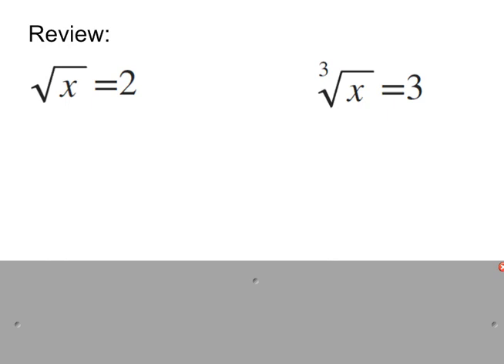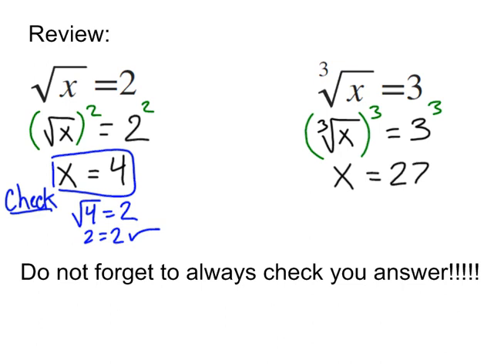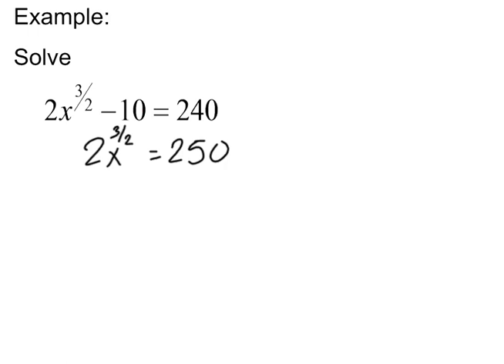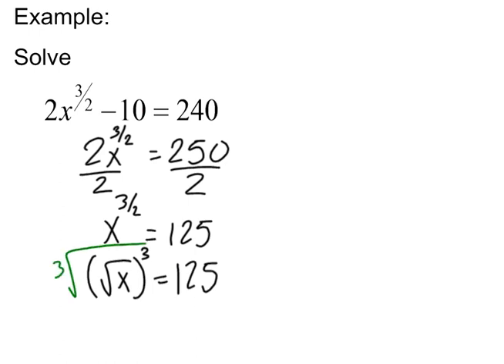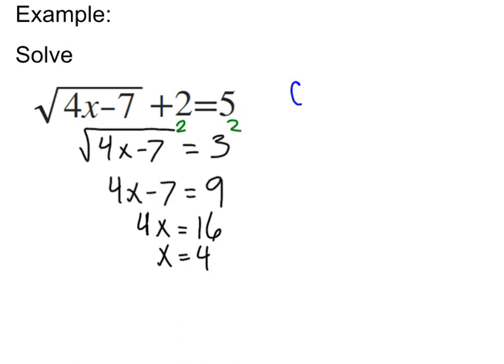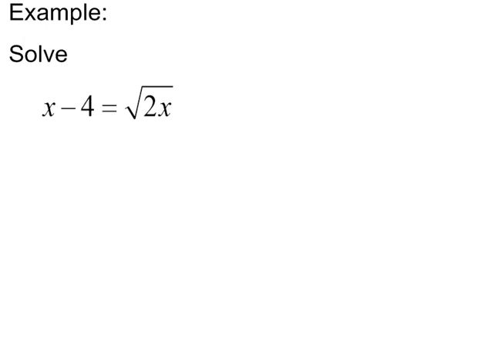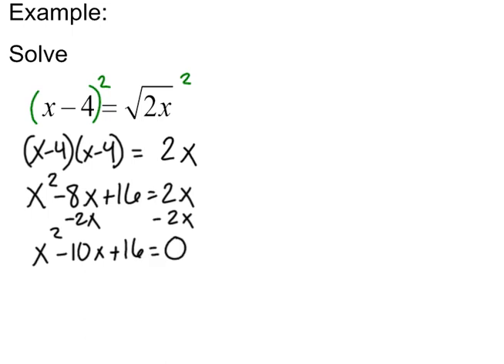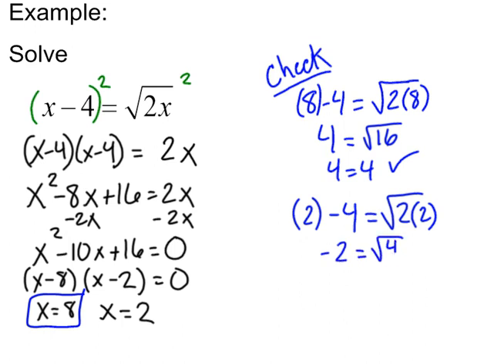7.6 Solving Radical Equations